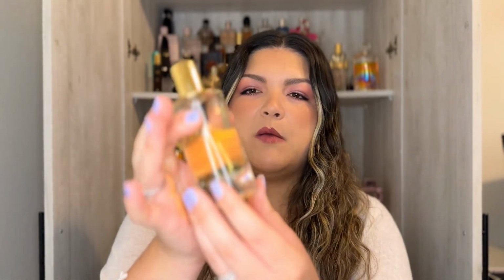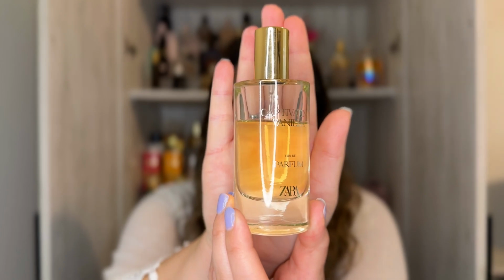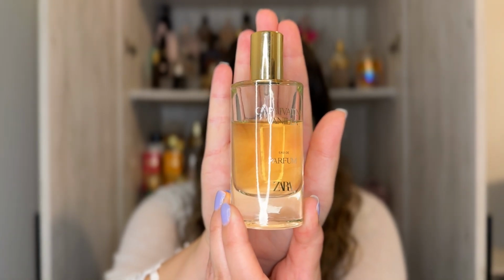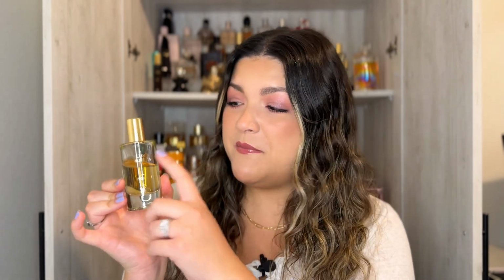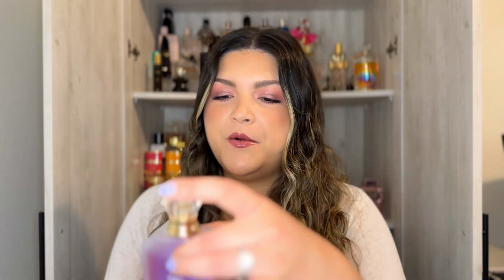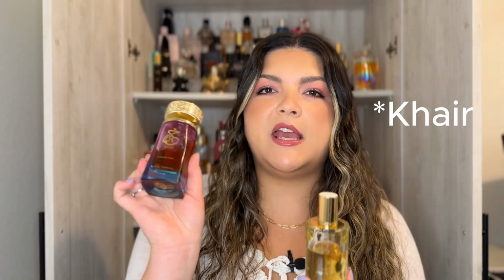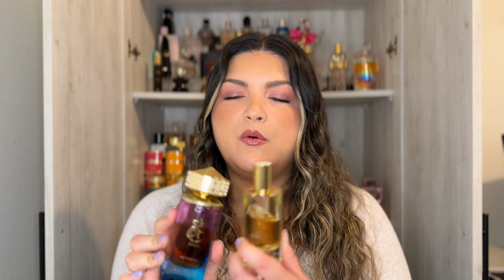*NEW Zara Vanilla Perfumes by Jérôme Epinette | Lush Vanilla, Captivating Vanilla, Radiant Vanilla 💛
Hi friends! Here are all my thoughts about the 3 new Zara vanilla perfumes by Jérôme Epinette from the vanilla capsule collection! ✨

The 3 new perfumes:
• Captivating Vanilla
• Lush Vanilla
• Radiant Vanilla